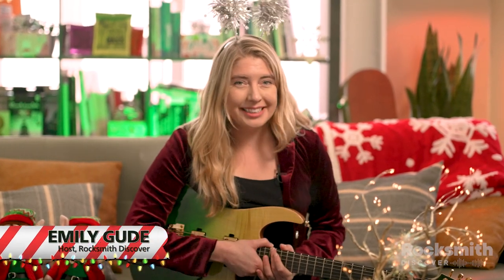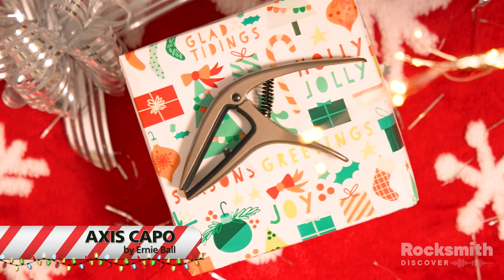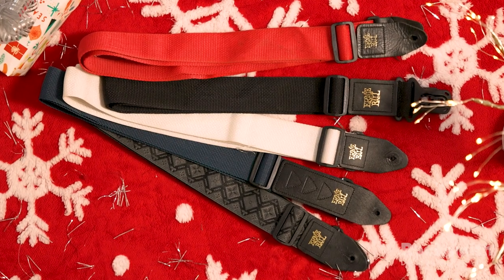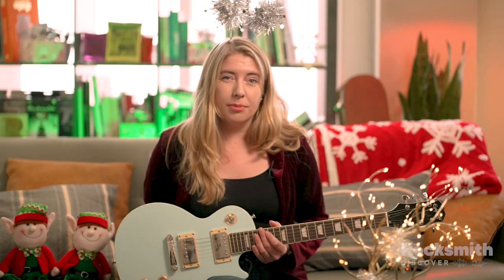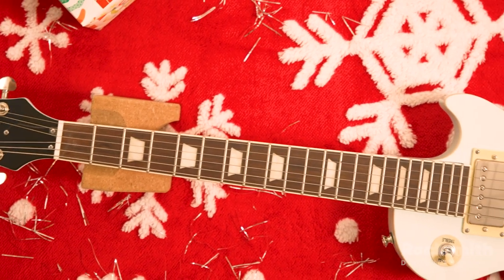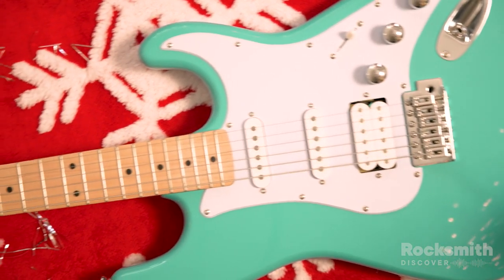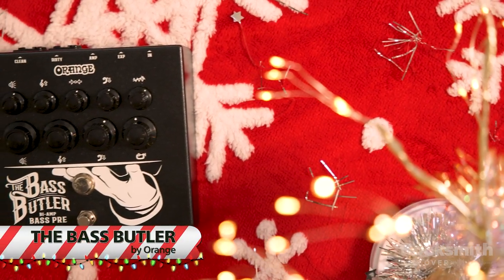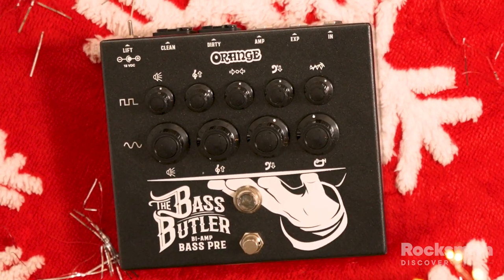Rocksmith+ | Holiday Gift Guide for Guitarists and Bassists 2022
Our host Emily has gathered some gift ideas for the musician in your life.

About Ubisoft: Ubisoft is a creator of worlds, committed to enriching players’ lives with original and memorable entertainment experiences. Ubisoft’s global teams create and develop a deep and diverse portfolio of games, featuring brands such as Assassin’s Creed®, Brawlhalla®, For Honor®, Far Cry®, Tom Clancy’s Ghost Recon®, Just Dance®, Rabbids®, Tom Clancy’s Rainbow Six®, The Crew®, Tom Clancy’s The Division®, and Watch Dogs®. Through Ubisoft Connect, players can enjoy an ecosystem of services to enhance their gaming experience, get rewards and connect with friends across platforms. With Ubisoft+, the subscription service, they can access a growing catalog of more than 100 Ubisoft games and DLC. For the 2021–22 fiscal year, Ubisoft generated net bookings of €2,129 million.